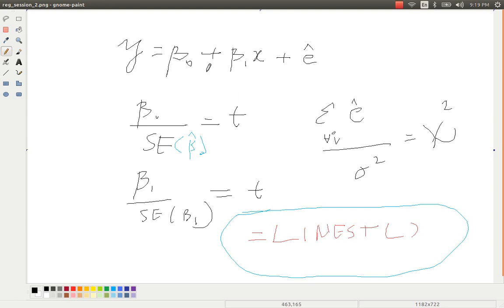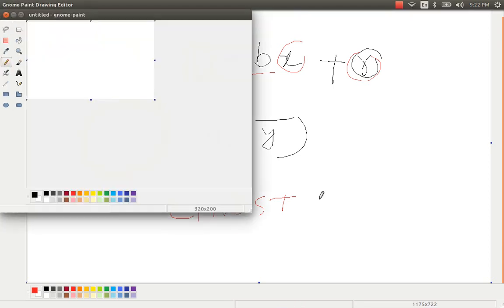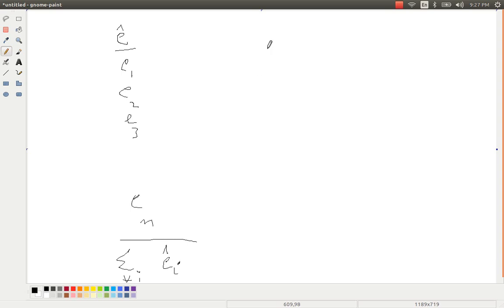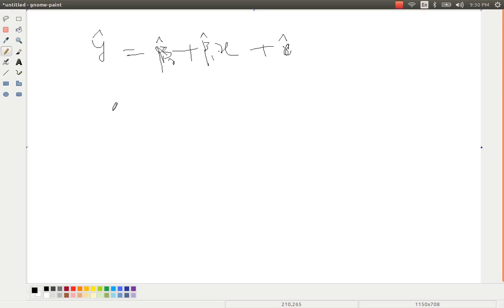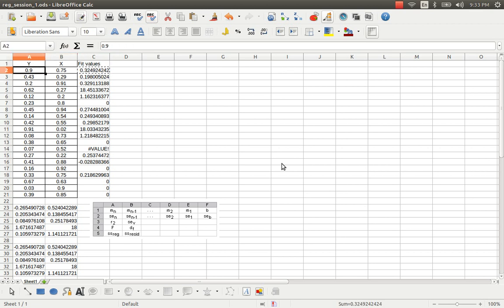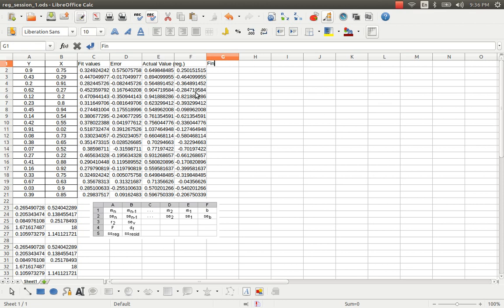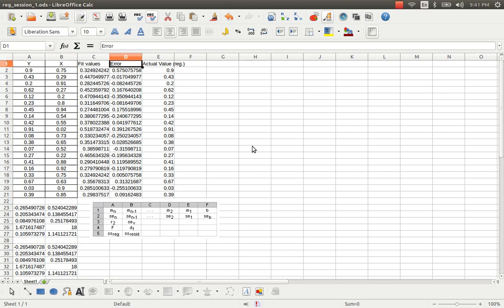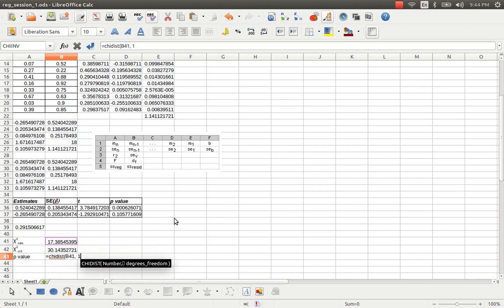Regression analysis in Excel or Calc - 2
Libre Office Calc is open source alternative to Microsoft Excel. Calc has almost all built-in functions to deal with statistics, mathematics and other miscellaneous operations. It also has built-in solver for optimization problems. In this video cast it was explained as how to do regression analysis and interpret the output for research reports.